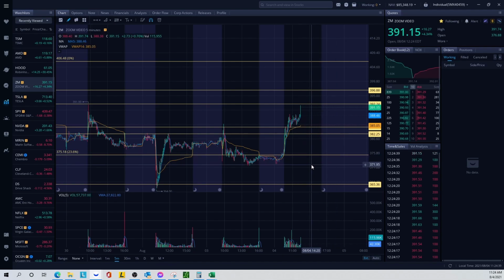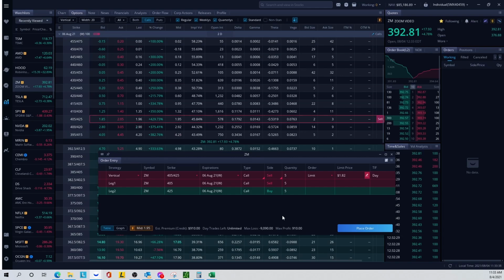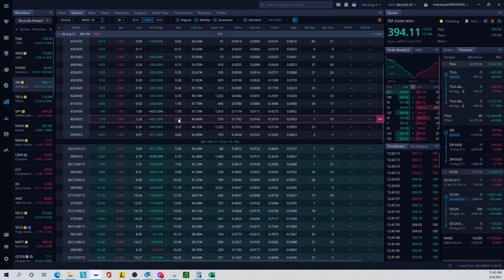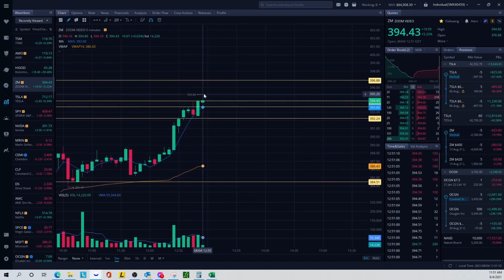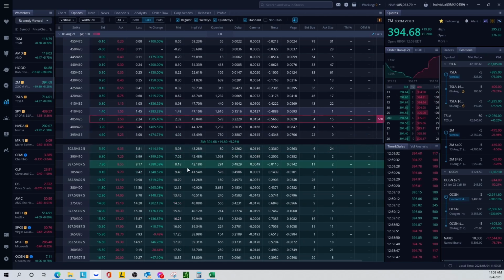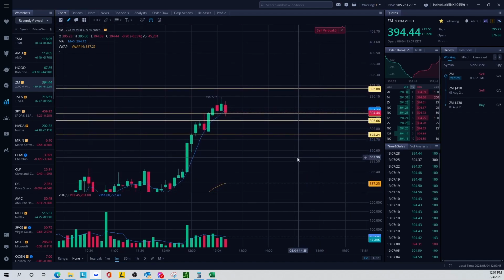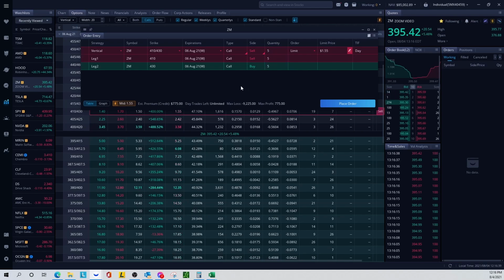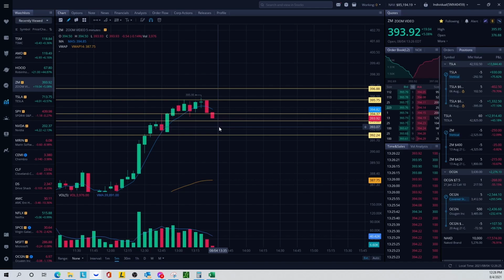CallCreditSpreadEntry Tutorial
This video tutorial walks through my vertical spread entry process from charting support/resistance, assessing premium changes with stock price movement, assessing bid/ask spread to gauge relative liquidity at the strike price of choice, and order entry timing.